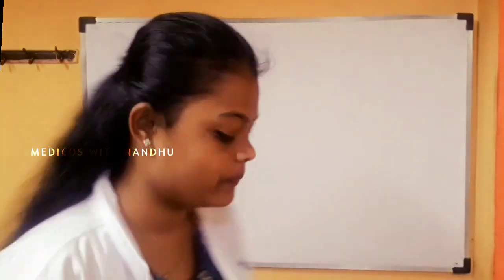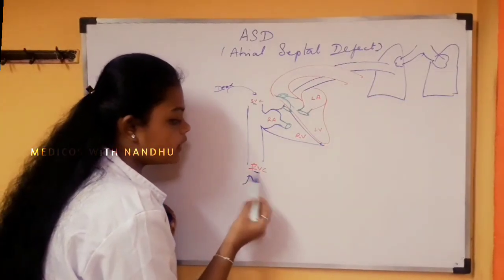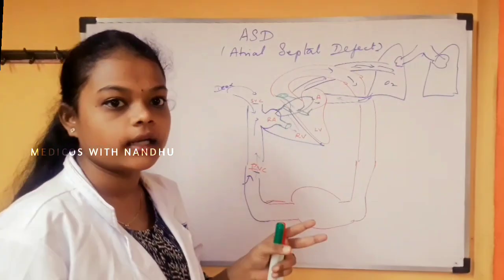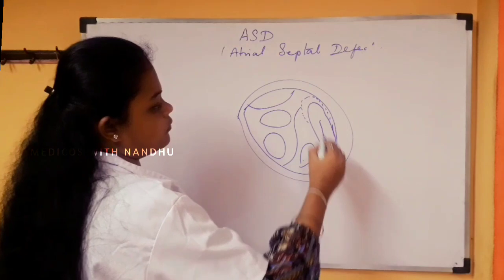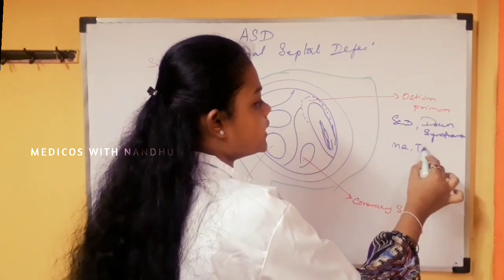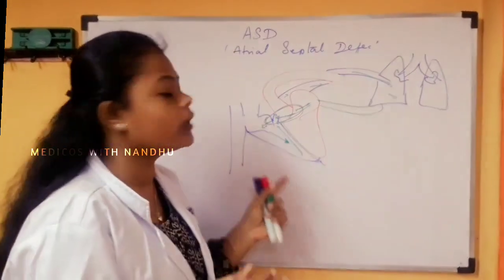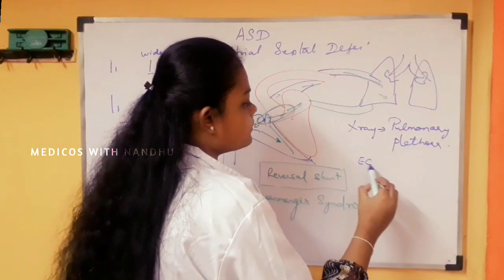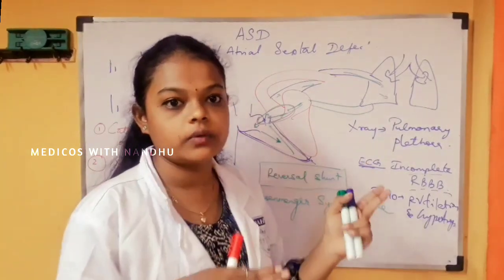ATRIAL SEPTAL DEFECT - DEFINITION, CAUSES, EMBRYOLOGY, TYPES, PATHOPHYSIOLOGY, DIAGNOSIS, TREATMENT.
Hi friends, this is a video about a congenital heart defect known as ASD.